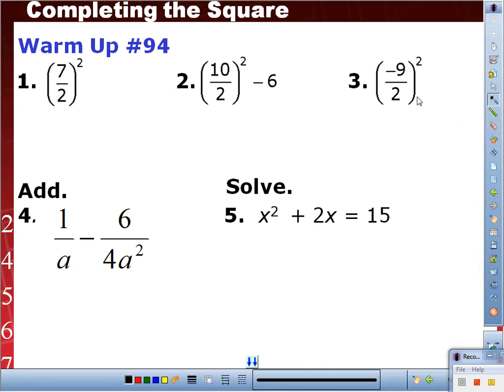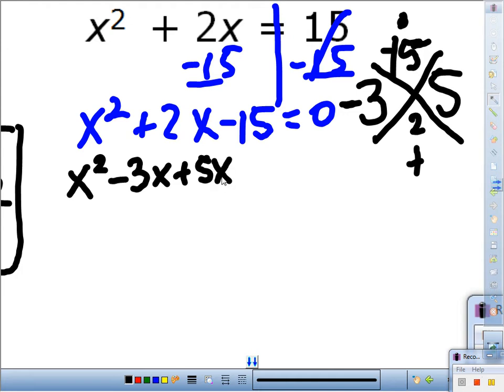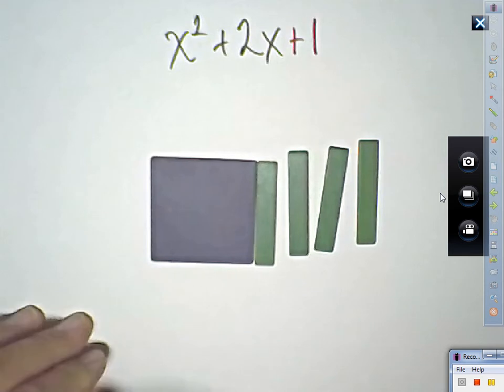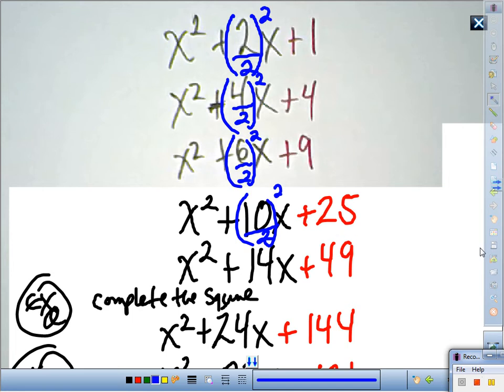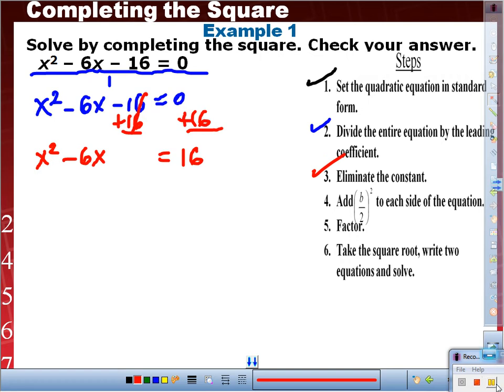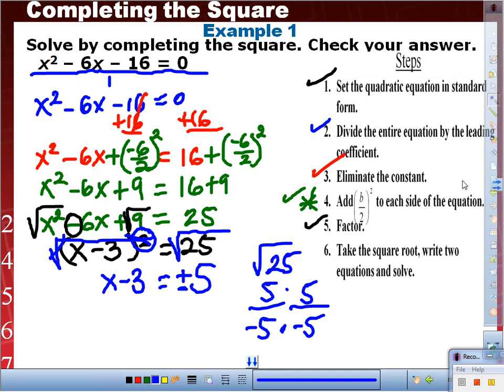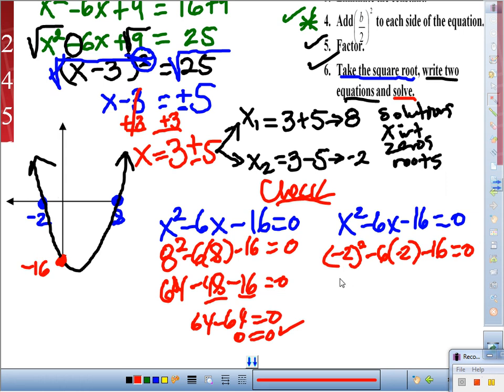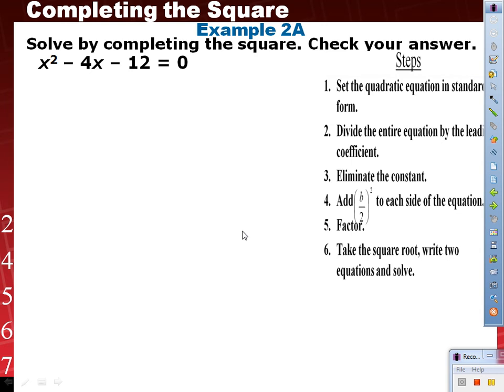Mr. Q's Completing The Square